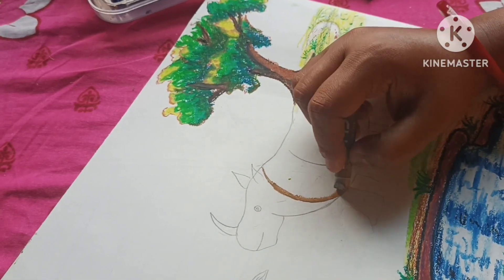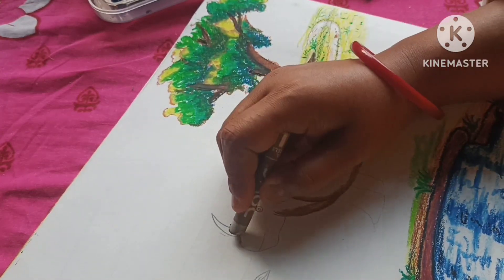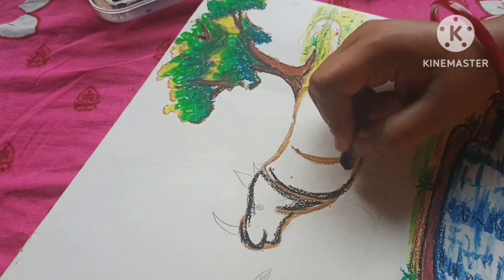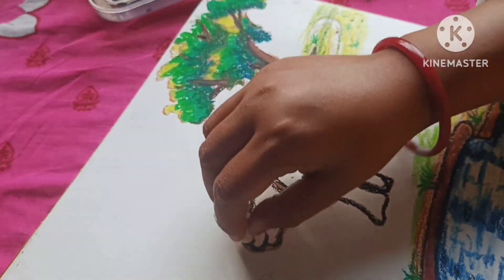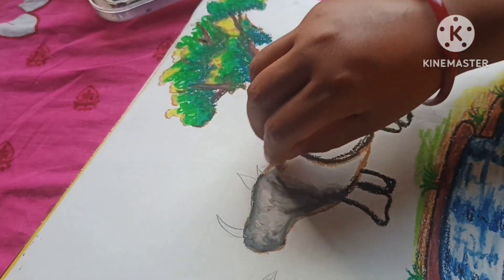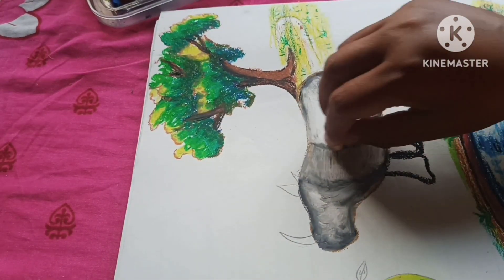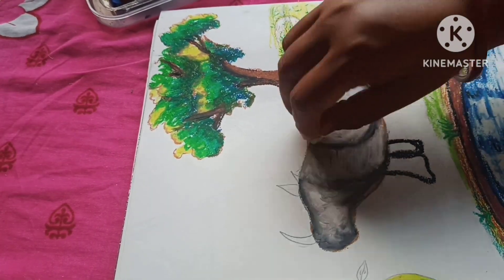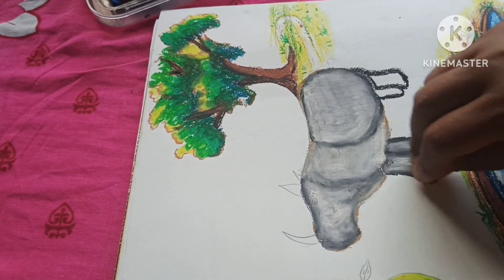how to draw a rhino|step by step drawing|for kids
kids drawing| step by step drawing video|oil pastel colour|how to make a beautiful rhino|

good bye 👋